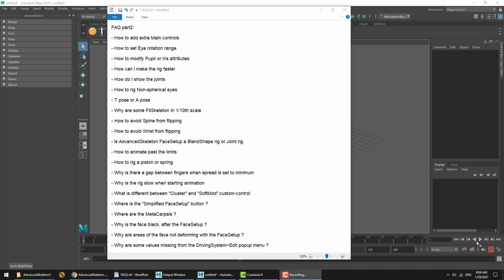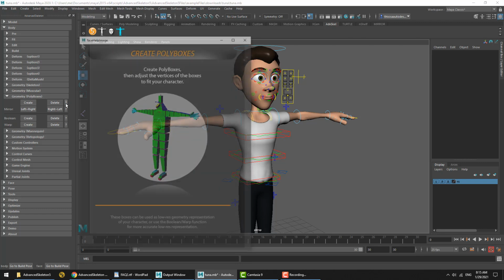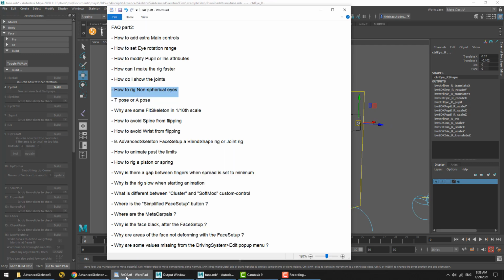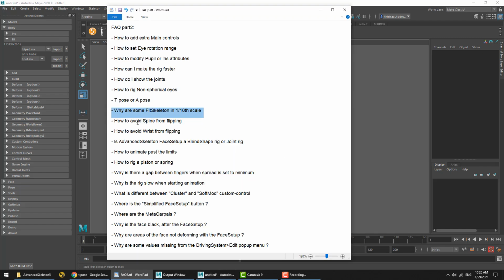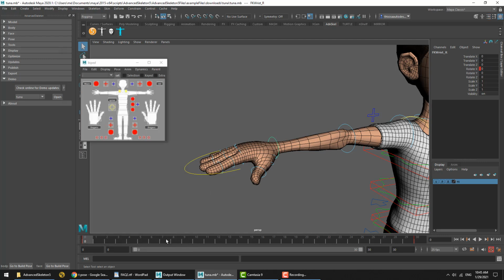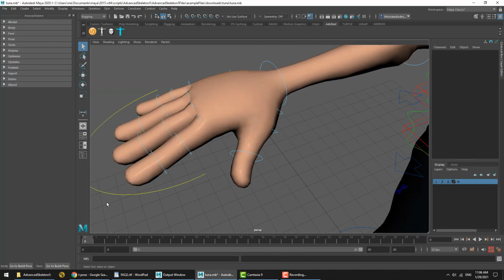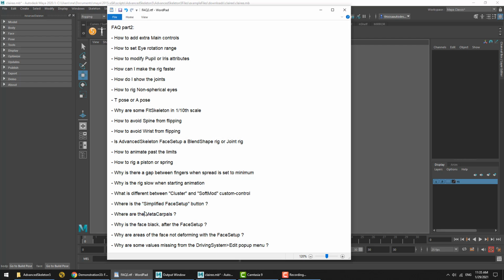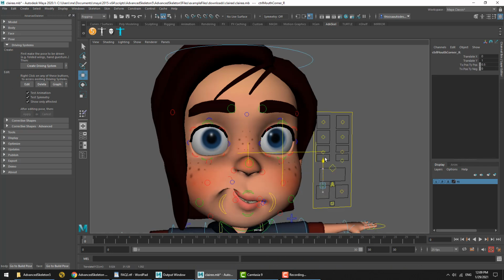FAQ part2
00:32 How to add extra Main controls
02:21 How to set Eye rotation range
05:35 How to modify Pupil or Iris attributes
07:45 How can I make the rig faster
11:25 How do I show the joints
12:26 How to rig Non-spherical eyes
15:50 T pose or A pose
21:27 Why are some FitSkeleton in 1/10th scale
23:11 How to avoid Spine from flipping
25:39 How to avoid Wrist from flipping
31:08 Is AdvancedSkeleton FaceSetup a BlendShape rig or Joint rig
34:06 How to animate past the limits
35:57 How to rig a piston or spring
38:03 Why is there a gap between fingers when spread is set to minimum
40:38 Why is the rig slow when starting animation
41:18 What is different between "Cluster" and "SoftMod" custom-control
44:30 Where is the "Simplified FaceSetup" button ?
45:57 Where are the MetaCarpals ?
49:00 Why is the face black, after the FaceSetup ?
49:54 Why are areas of the face not deforming with the FaceSetup ?
51:36 Why are some values missing from the DrivingSystem-Edit popup menu ?